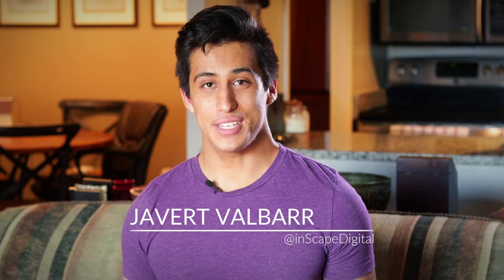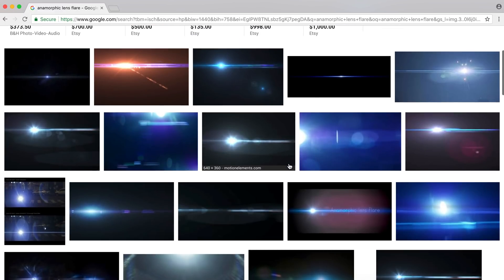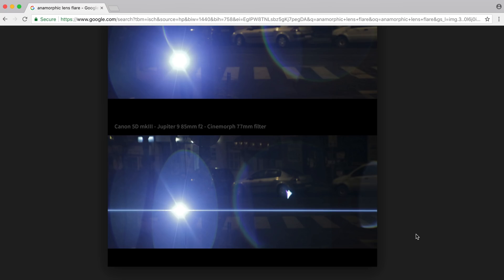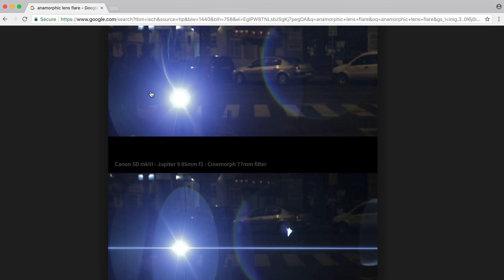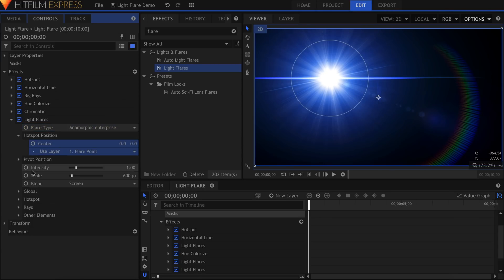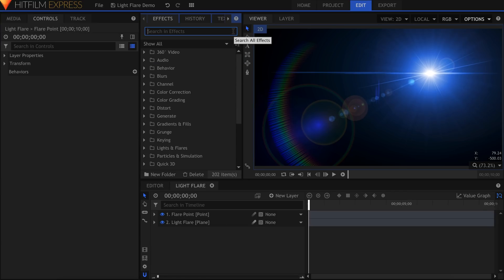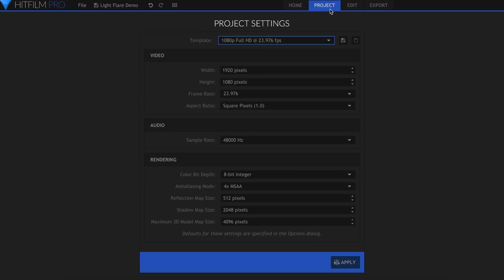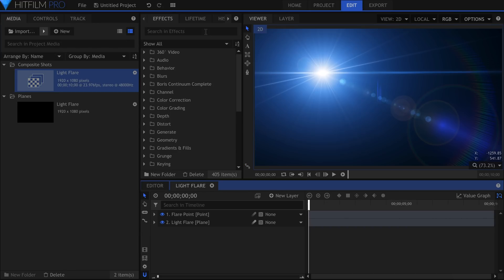How to create custom Light Flares | HitFilm Express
Creating customized light flares is possible in both HitFilm Express and HitFilm Pro! Javert takes us through the process of creating your own with the existing effect and a little inspiration from the real world.

Version used in tutorial: HitFilm Express 8.1